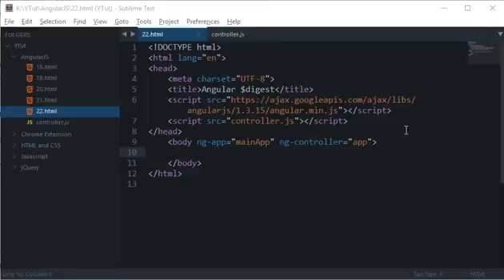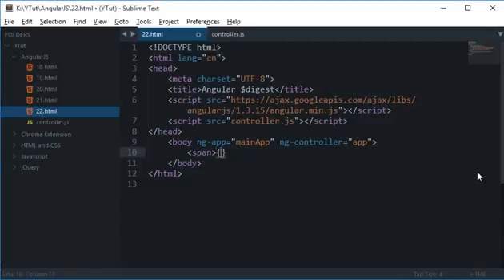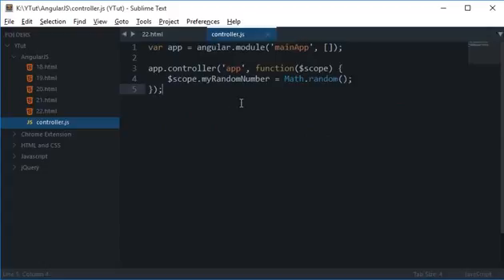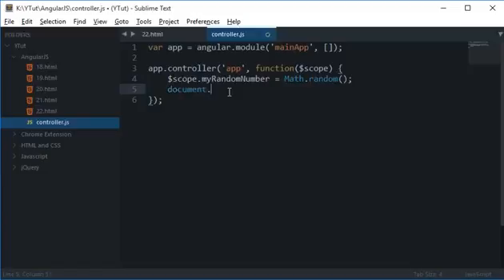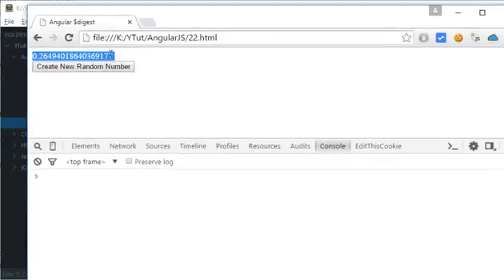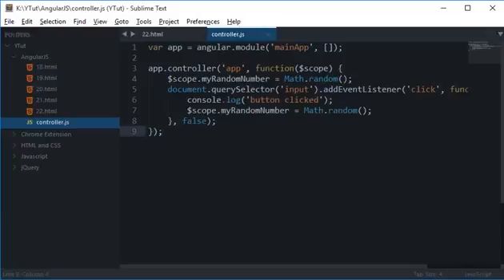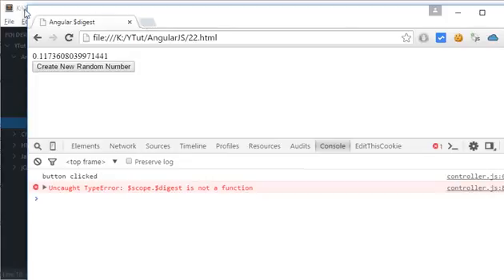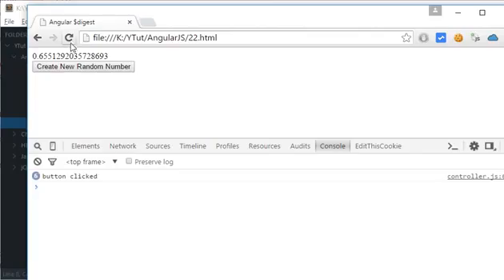AngularJS Tutorial 22 $scope $digest